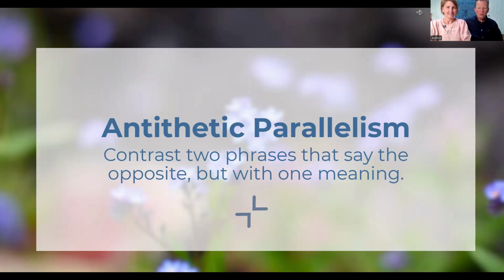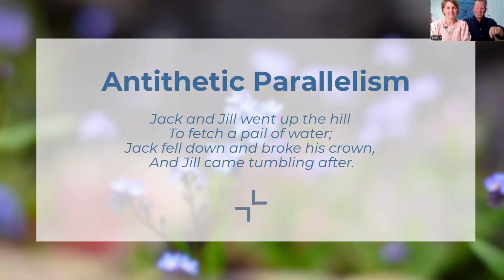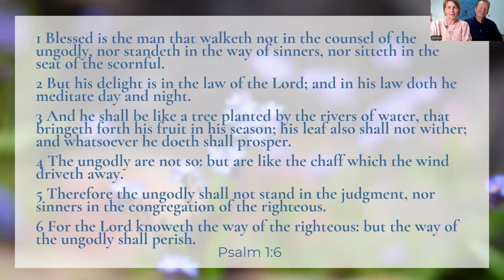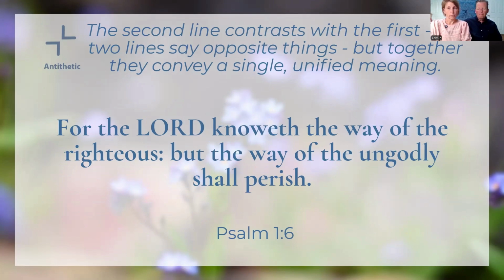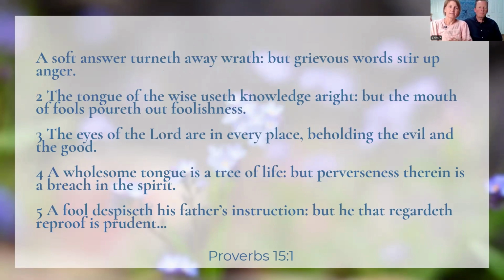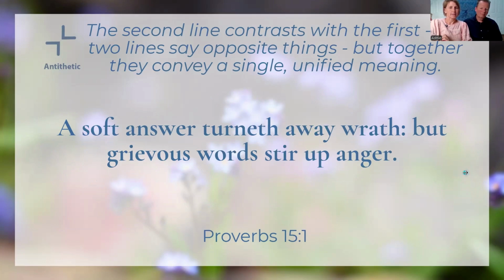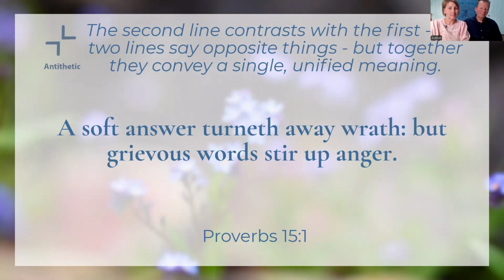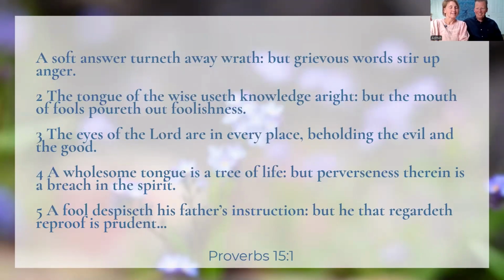Antithetic Parallelism [2 of 10]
Hebrew poetry communicates through patterns of thought rather than rhyme or meter. The central technique is parallelism - the deliberate arrangement of lines so that they echo, contrast, build upon, or mirror one another. Understanding these patterns unlocks richer meaning in the Psalms and throughout the Old Testament.

This Psalms Workshop provides examples from the KJV for each of the parallelism types.  See all 10 of these Parallelism recordings and our Hebrew Parallelisms summary sheet--pdf (in the community space).

Because we know the oral tradition is how these teachings are best passed on, we are providing a live discussion to offer you practice searching these patterns with us.  If you can't make it live, you can still access all the flipped-classroom videos, recordings, and pdfs on our community site.